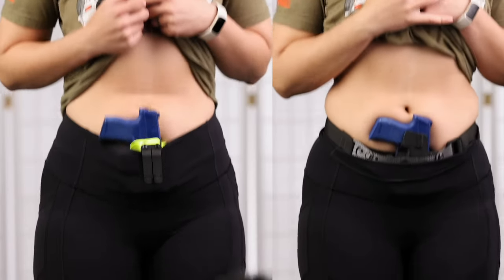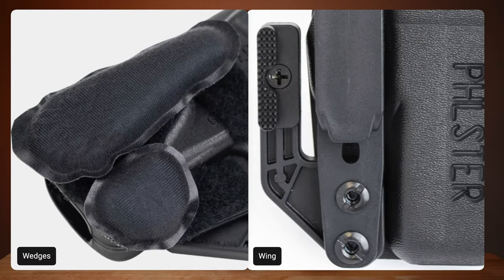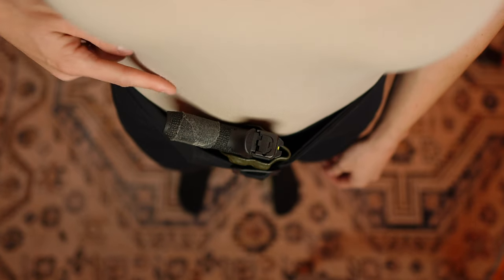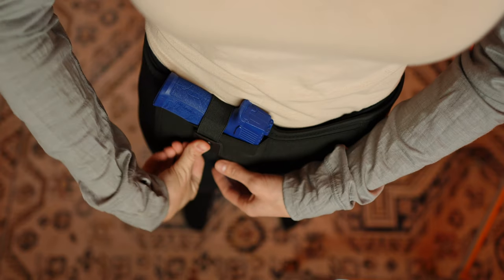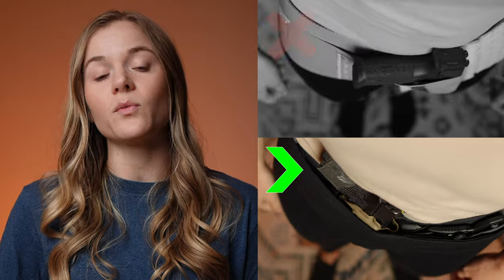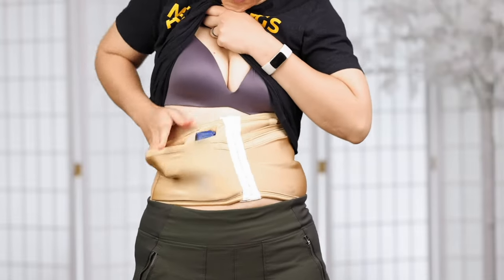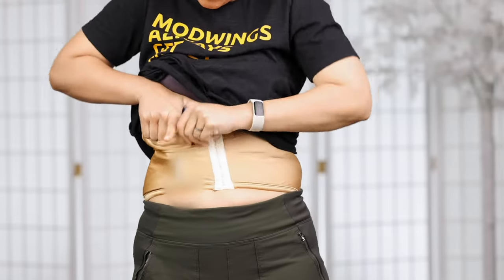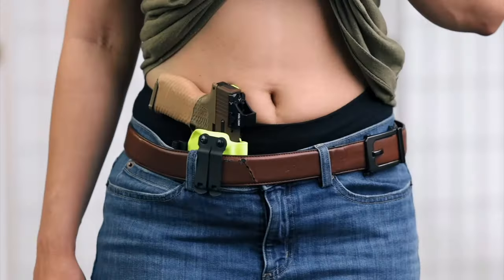Fabric Clips and Soft Holsters DON'T WORK | Here's Why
In this video, we delve into the reasons why certain holster accessories like bellybands, ulticlips, and fabric lips fail to provide effective concealment. Features like wings and wedges on holsters are designed to bring the gun closer to the body, but without adequate pressure, they don't function as intended.

Holsters made from soft or elastic materials might not offer enough leverage to engage concealment features properly, even if they provide minor benefits. It's crucial to understand that the holster's curvature doesn't enhance concealment; what matters is how well the gun conforms to the body shape.

When evaluating a holster's concealment features, consider the forces applied, how they interact with concealment elements, and what keeps the holster in place. Does it rely on the attached clothing, require a belt, or incorporate its own mechanism for applying force? Understanding these aspects helps you choose a holster that ensures safe, comfortable, and reliable concealed carry.

0:00 Intro
0:08 Why they don't conceal well
1:04 Top down view
1:26 Poor access
1:59 Evaluate for yourself